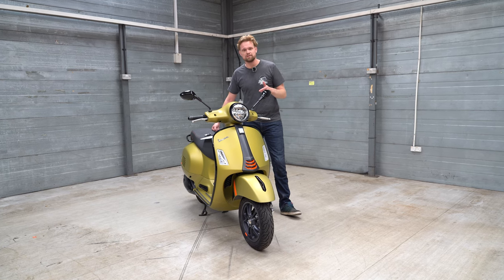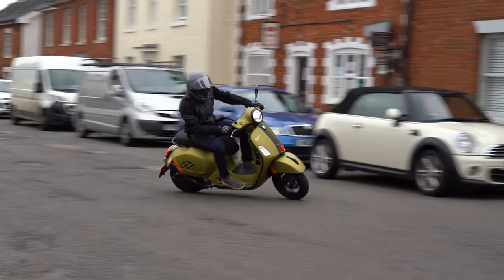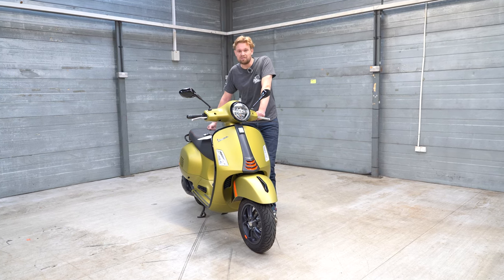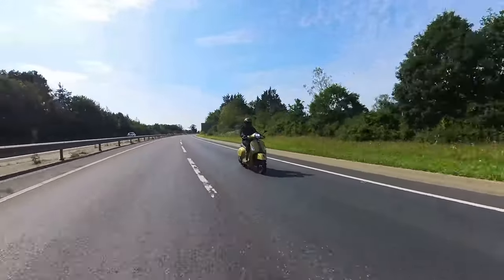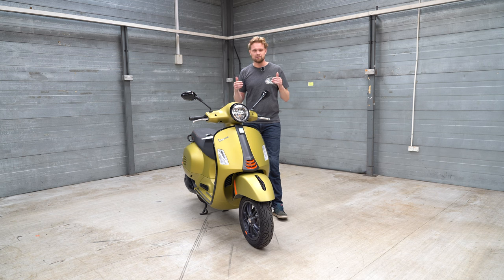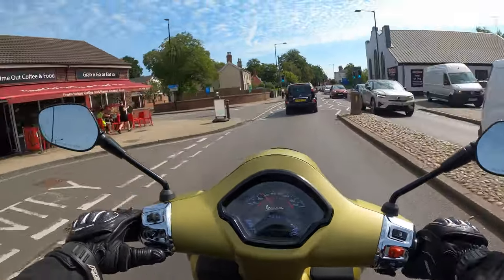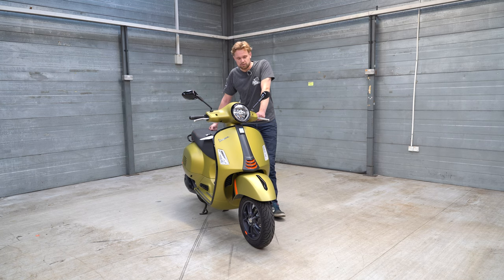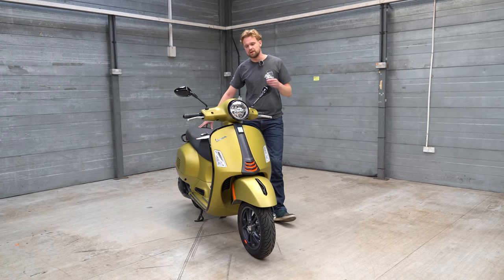Vespa GTS300 Supersport: HOW IS IT THIS FUN?!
Alex takes the latest Vespa GTS300 Supersport out for a spin, he had a blast zipping about with its HPE motor, stick around to hear his final thoughts! Comment what you think of this scooter down below!

Like our video content? Make sure to follow the BikeMattersTeam on Instagram!

 2023 vespa, new vespa 2023, gts 300 super sport, new vespa gts 2023, vespa news 2023